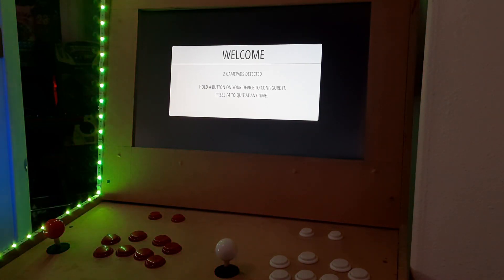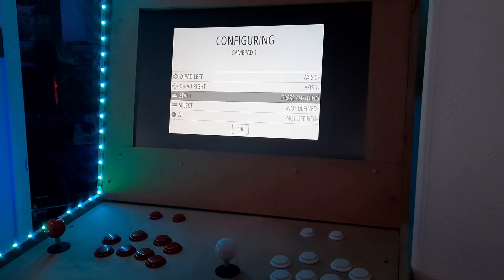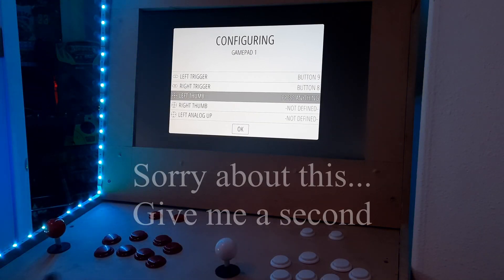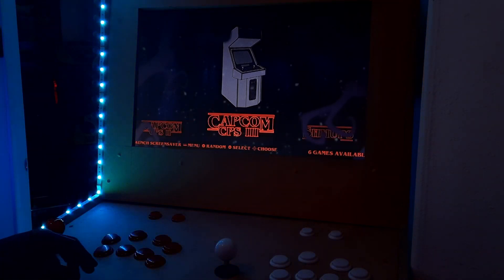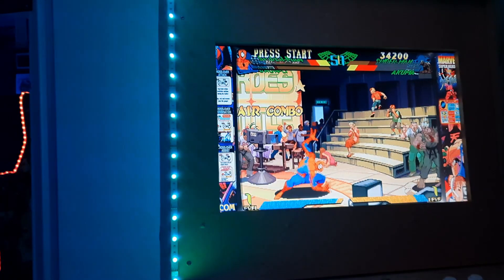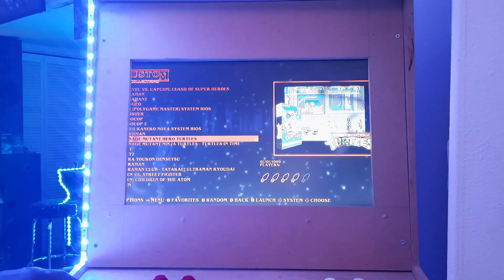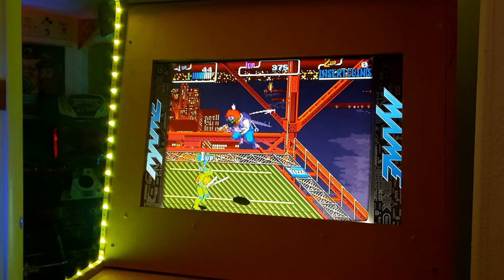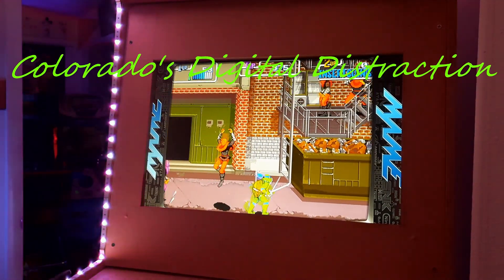My first Arcade build using a raspberry pi - Arcade 1up or custom Pi? - Everett's Arcade Pt 1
I was about to purchase a legends ultimate arcade, but as I grew more and more concerned about the selection of games available I decided to slow down. I can be a hoarder at times and I currently own 11 Arcade 1UP machines. So as I've watched more and more of the same units come out with slightly different additions, I figured I should make at least 1 of my own to see if may be worth it.

Of course this is something that would take a guy like me some time to accomplish, so I've decided to take my personal experience to camera and break down some of the process and problems along the way.

Raspberry Pi complete kit
--- LINK

An exclusive Starter Kit from CanaKit that includes the 4GB RAM version of the latest generation model of the Raspberry Pi family: The Raspberry Pi 4 4GB and everything you need to get up and running within minutes in the exciting world of Raspberry Pi!

The Raspberry Pi 4 features a 64-bit quad core processor running @ 1.5 Ghz. The CanaKit Raspberry Pi 4 4GB Starter Kit includes a premium Raspberry Pi case as well as a Samsung 32 GB EVO+ Class 10 MicroSD pre-loaded with NOOBS. Just Plug & Play!

LINK

This exclusive kit from CanaKit includes the ultra-small and ultra-slim Raspberry Pi Zero W (Wireless) and all essential accessories. The Raspberry Pi Zero W (Wireless) is the smallest form factor Raspberry Pi on the market and now incorporates WiFi and Bluetooth connectivity on board. It is 40% faster than the original Raspberry Pi but measures only 65mm long by 30mm wide and 5mm deep. The Raspberry Pi Zero W supports mini connectors to save on space and the 40 pin GPIO is unpopulated providing the flexibility to use only the connections your project requires.

Kit Includes
- Raspberry Pi Zero W (Wireless) Board with on-board WiFi and Bluetooth
- Official Raspberry Pi Zero Case - 3 Interchangeable Official Lids
- SanDisk 16 GB MicroSD Card (Class 10) - Pre-loaded with NOOBS
- CanaKit 2.5A Micro USB Power Supply with Noise Filter (UL Listed) specially designed for the Raspberry Pi (5-foot cable)
- USB OTG Cable
- Mini HDMI Adapter
- Heat Sink

NOTE: The SanDisk 16 GB MicroSD card may appear as 1 GB when inserted into a PC as it is pre-partitioned. The remaining space can be expanded as desired.